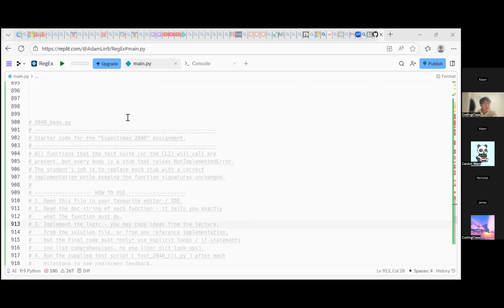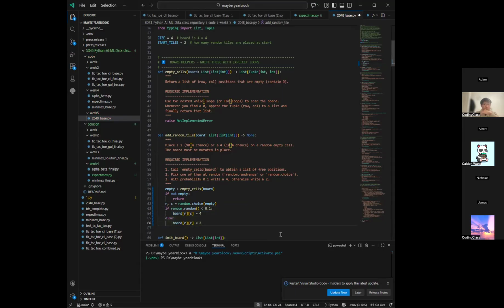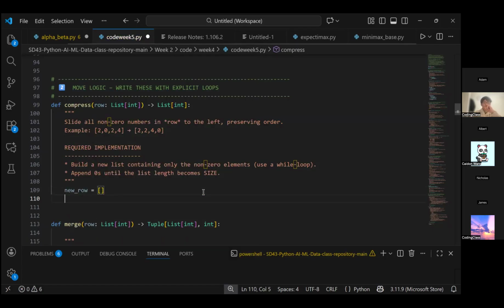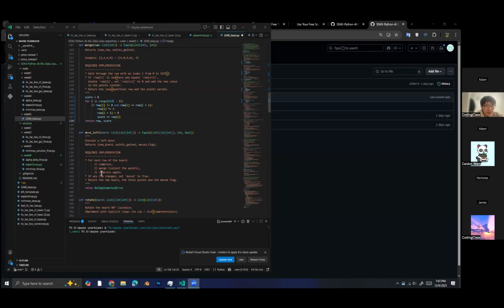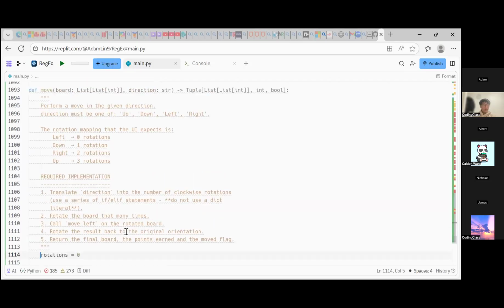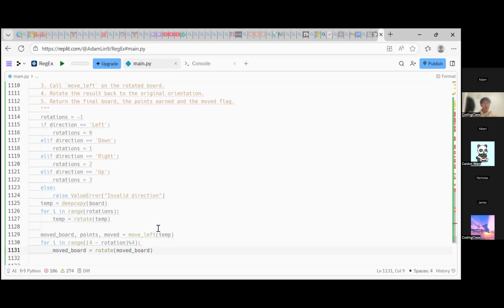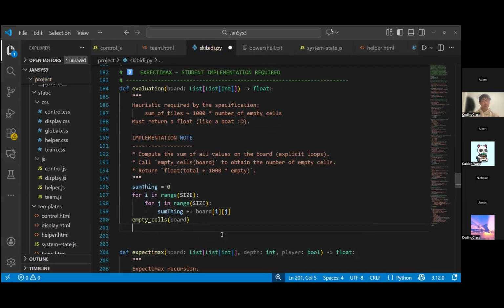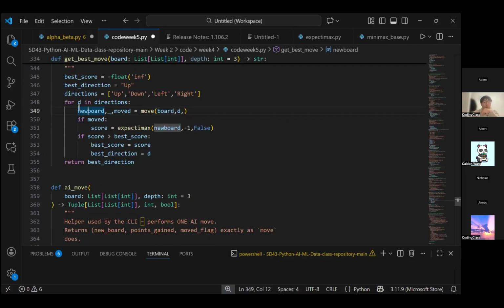Lesson 6 : 2048